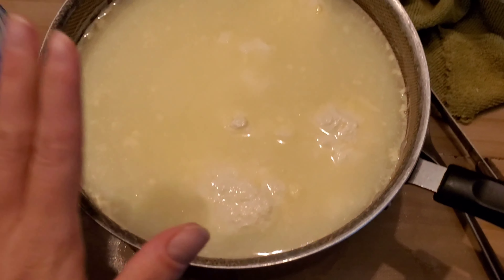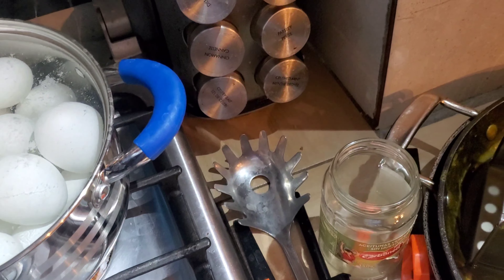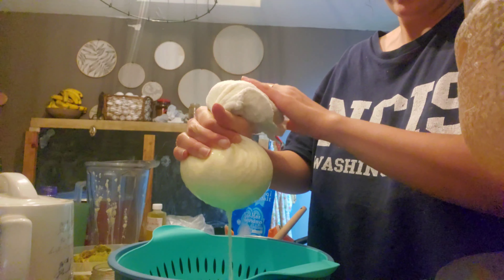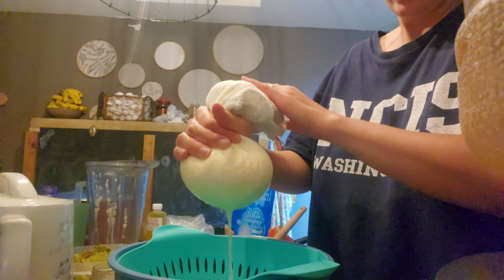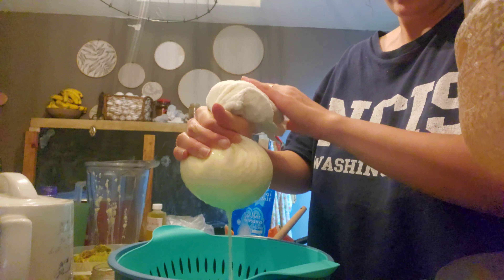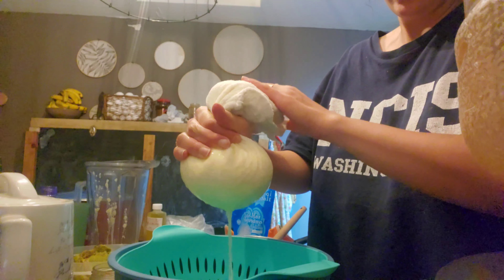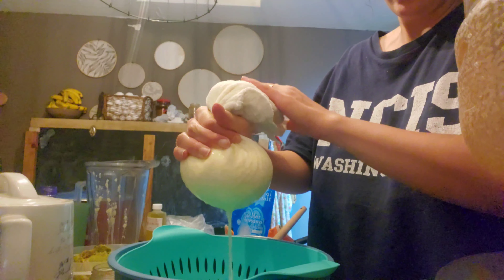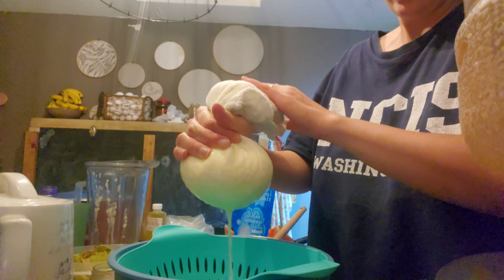HOMEMADE CREAM CHEESE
CHEESE CLOTH (for cheese/yogurt making)

VITAMIX BLENDER
(This is without a doubt the best blender I have used and will blend almonds in smoothies with absolutely no tiny pieces leftover)

🚫 I didn't add the lemon juice because my milk curdled naturally after having been left out all day and then boiled.

🥖 Can confirm that using the extra whey instead of water while feeding my starter worked IMPECCABLY!!